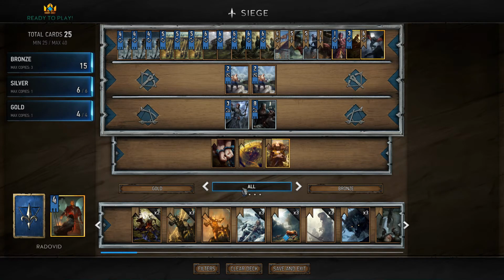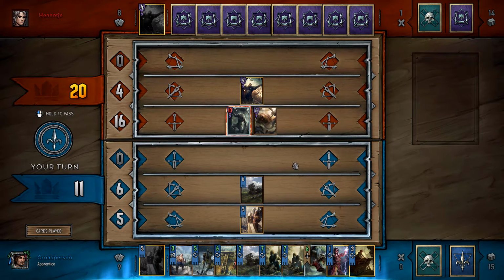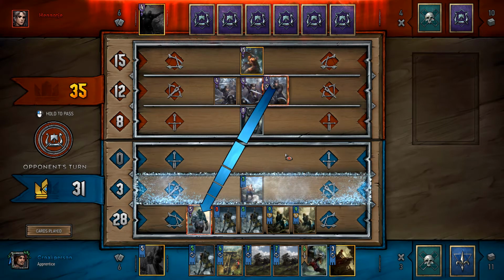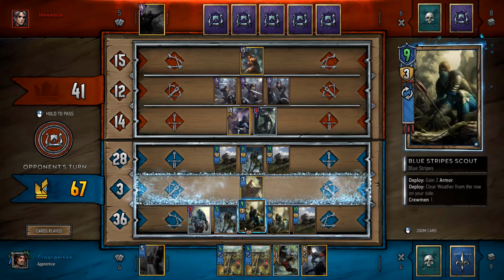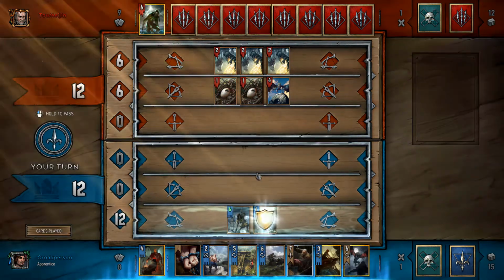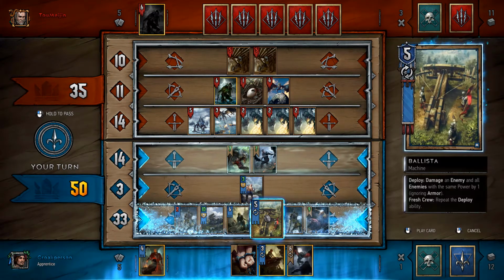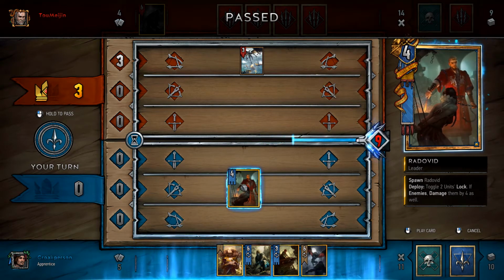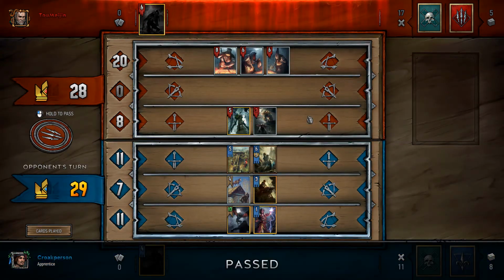LOCKED AND LOADED - Northern Realms Combo - Deck of the Week 25/17 | GWENT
GWENT: The Witcher Card Game
Deck  of the Week 25/17
Northern Realms
Ballista combo and locking with Radovid

The idea was to take Swim's Machine Combo Deck and adjust it concerning the current metagame because I feel like it lacks answers against Morkvarg, Kambi, Succubus and anything like that.

Let me briefly explain my thoughts behind the changes and I would be happy if you would tell me what you think of it or what you would personally do to make the Ballista deck even better.

Therefore I definitely wanted to add DIMERITIUM SHACKLES to have a universal answer for all these things.

I also added QUEN SIGN to buff the KAEDWENI SIEGE SUPPORT so it doesn't die right away when I play it. Especially without having FOLTEST, this seemed like a good idea. (not sure if it really is though, because in terms of raw points it only gives you 6...)

I wanted to try RADOVID, because I feel like FOLTEST doesn't have enough impact on the board and in some matchups (I'm looking at you, Skellige...) the extra lock seemed very useful to me.

I put DETHMOLD in the deck, because even though there are already three weather removals, I feel like it isn't enough against really weather-heavy decks. The good thing about him is that you can use his other spells if you don't face any weather.

Also: I don't have DANDELION, that is why he isn't in the deck. Do you think he is absolutely necessary? REGIS: HIGHER VAMPIRE is generally a good answer to decks that rely on heavily buffed minions. And against mirrors, where the outcome of the game might rely on the strength of you Witchers, you can still use RENEW to get the opponents DANDELION.

So, let me hear your thoughts on this and maybe together we can adjust this deck to the current meta and make it even better ;)

--- References ---
The original deck by 'Swim'

And here the decklist of this particular deck:
//TODO